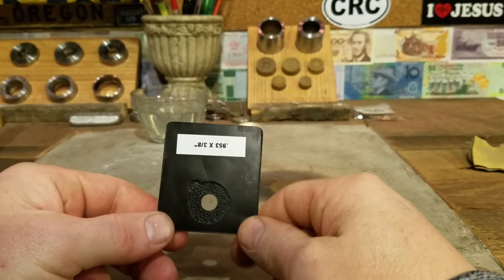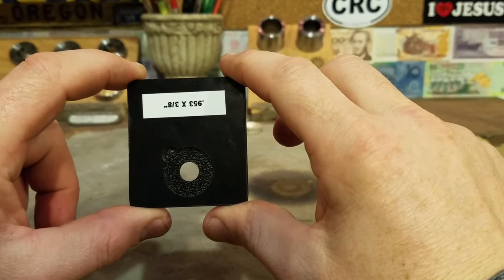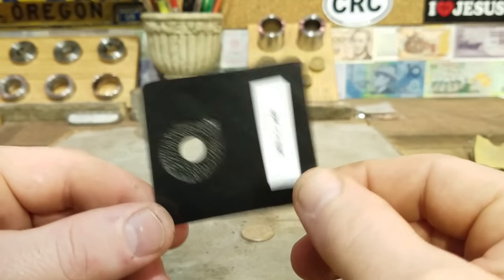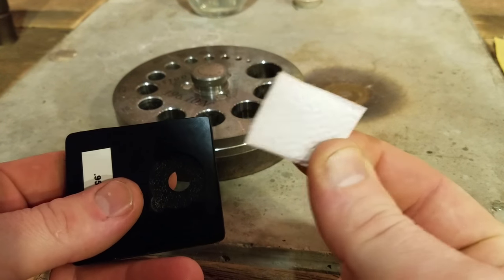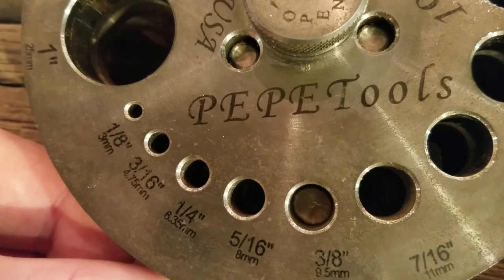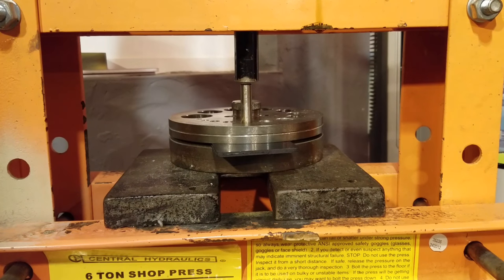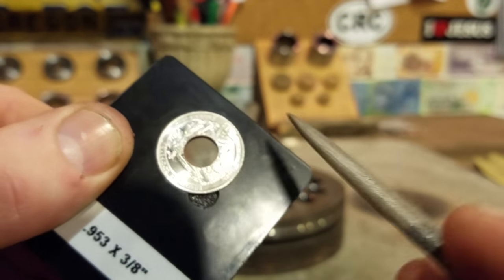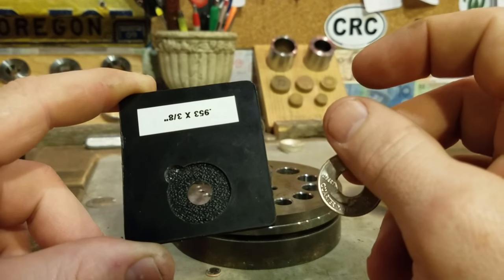New Tool for a Perfectly Centered Hole in a Coin Ring